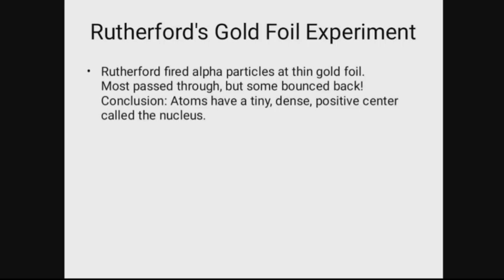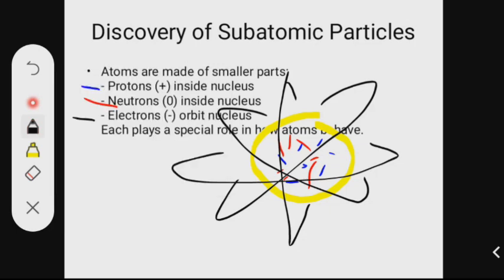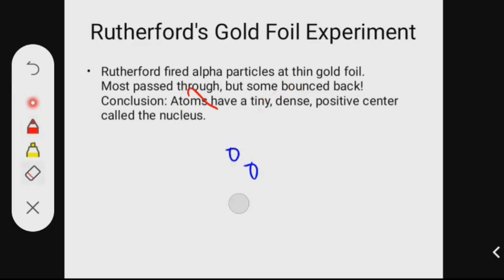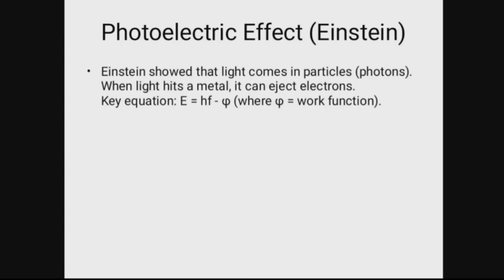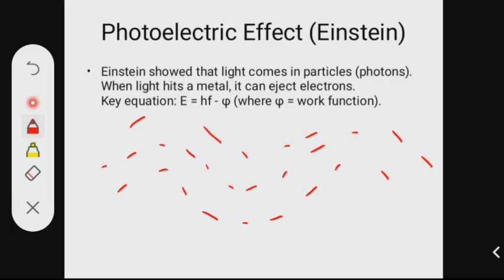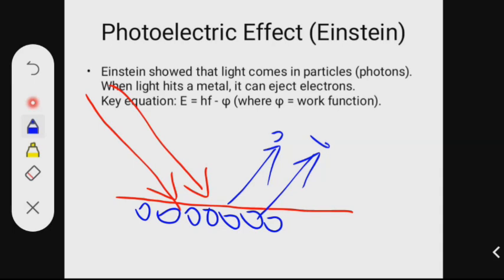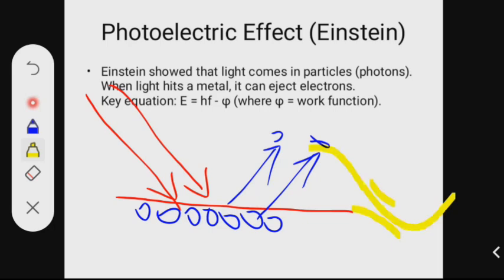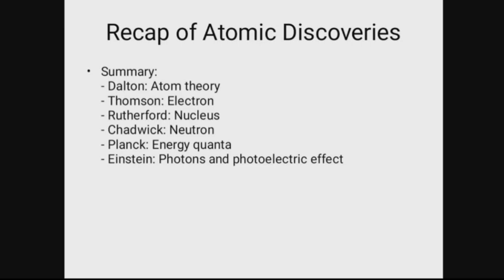JUPEB Chemistry Night Class 2025 - Week 3 (Part 2)